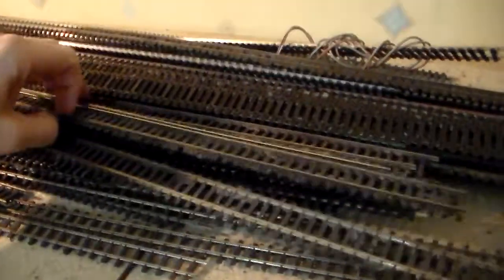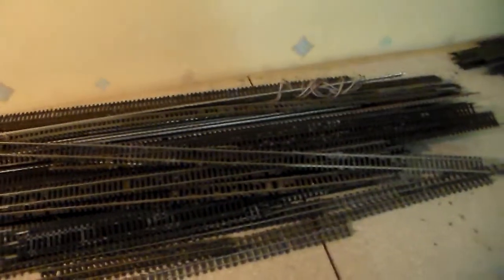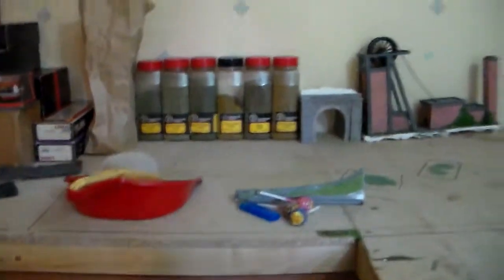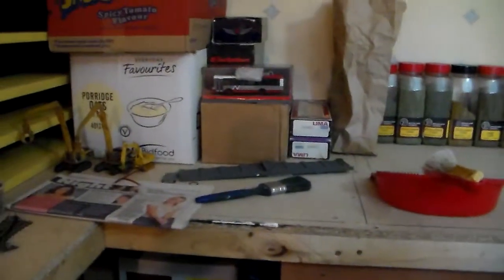model railway rebuild simon pasty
well its all gone in boxes ready for the rebuild.
simon